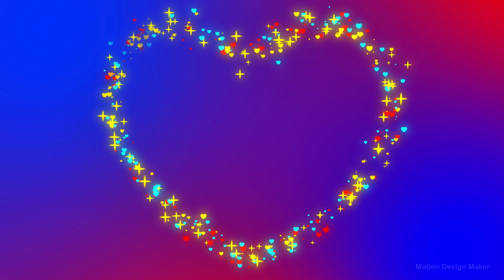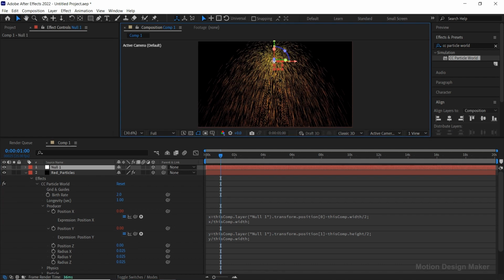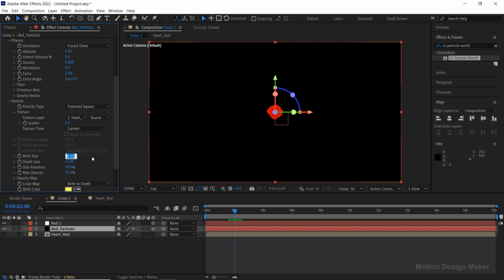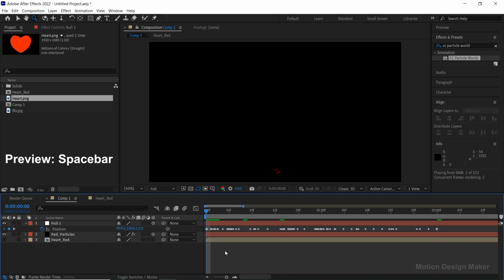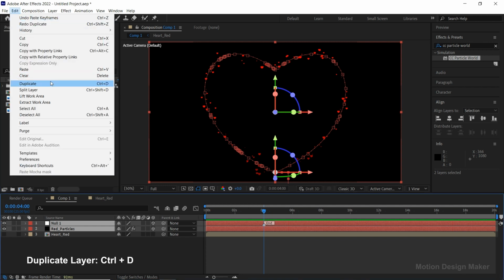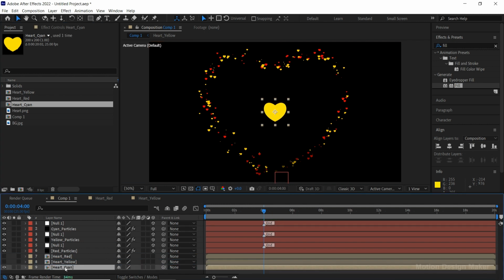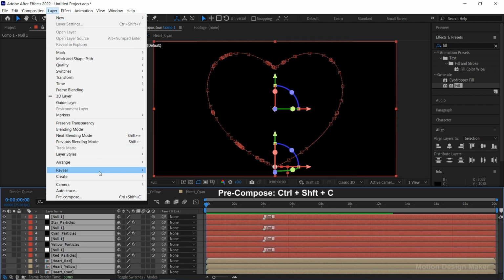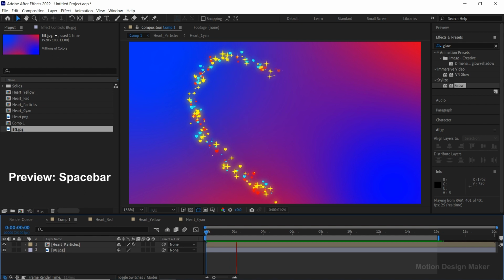Heart Particles Tutorial in After Effects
In this tutorial I will show you how to create and animate the heart particles using the cc particle world effect.

I have done this animation without using any third party plugins.